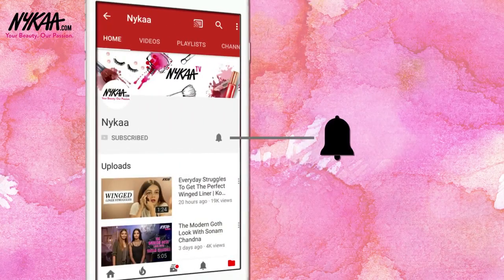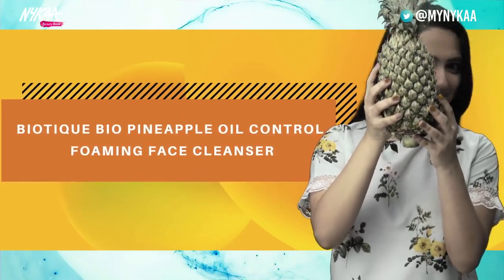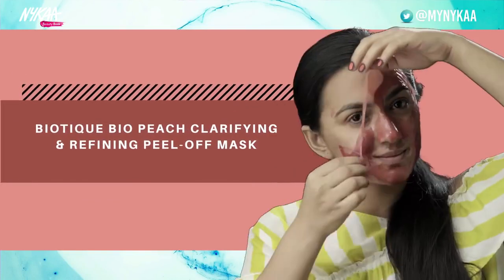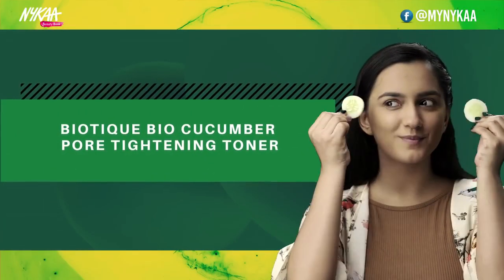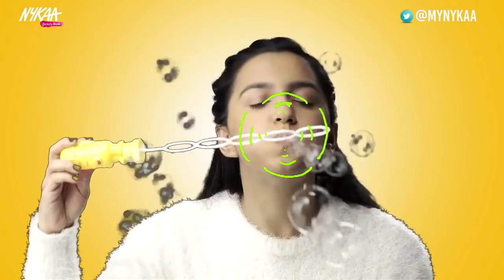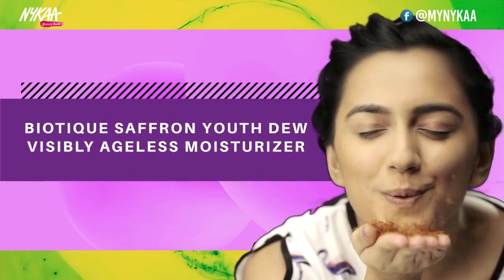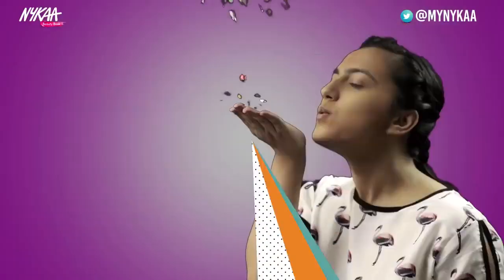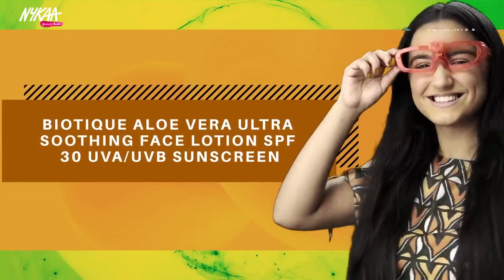Make Monsoon a Happy Skin Season with Biotique and Nykaa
This Monsoon, pamper your skin with soothing, chemical-free, natural things. Biotique carries the goodness of Mother Nature, which helps you take care of your skin in the most natural way. See how each Biotique product helps you have a glowing, fresh-looking skin. In association with @Nykaa